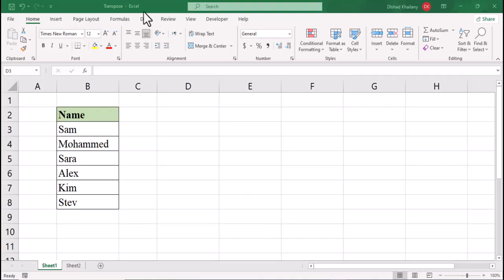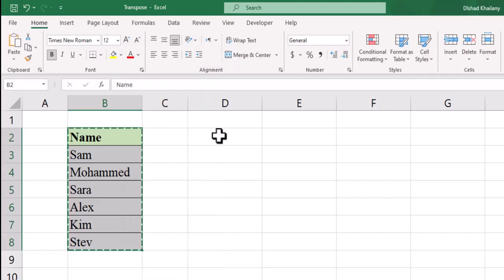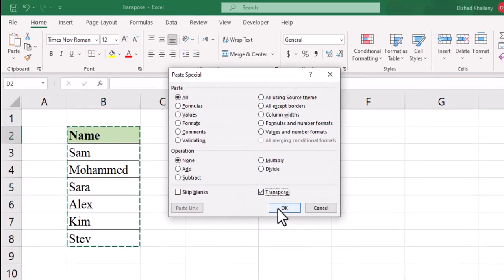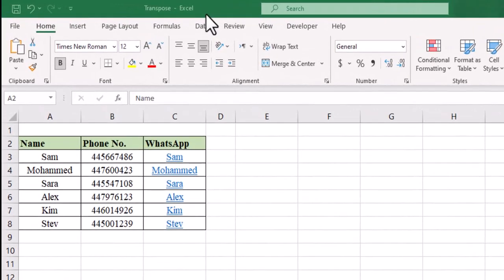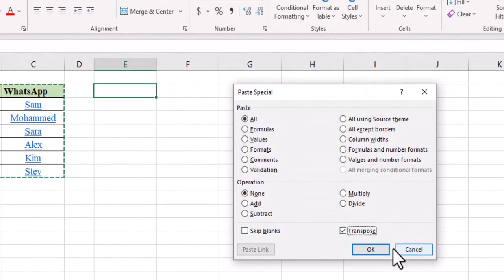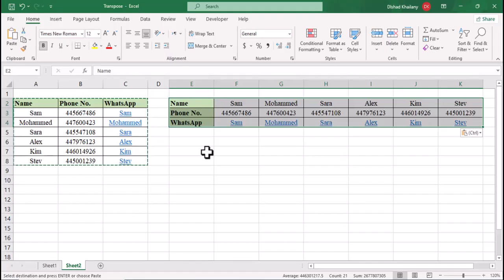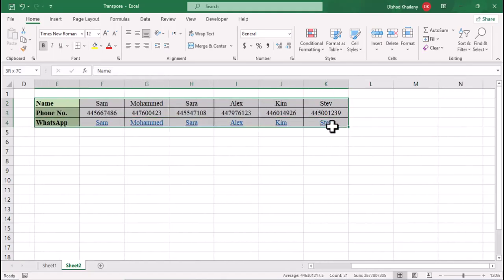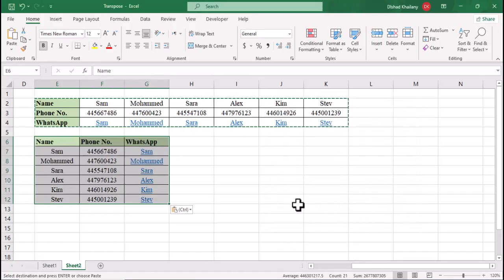Excel Transpose: Convert Columns to Rows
Learn how to switch columns to rows in Excel using the powerful Transpose feature!
In this quick tutorial, I’ll show you the easiest ways to convert your data from vertical to horizontal (and vice versa).

📌 What you’ll learn How to transpose data using Copy → Paste Special